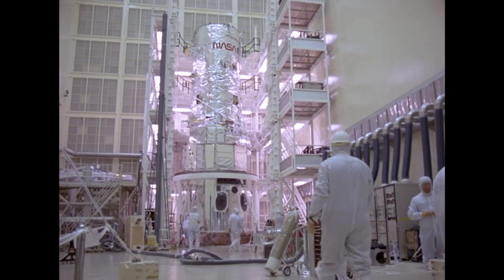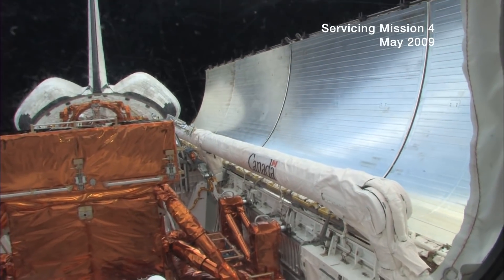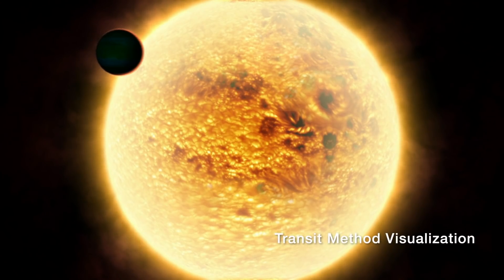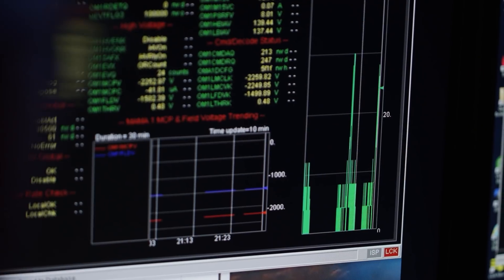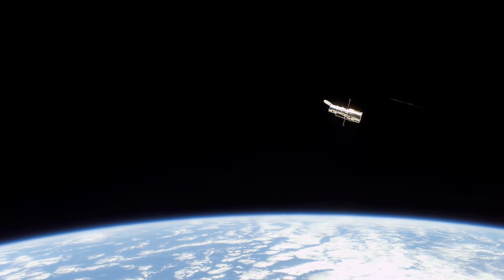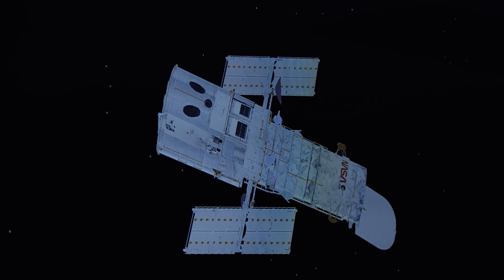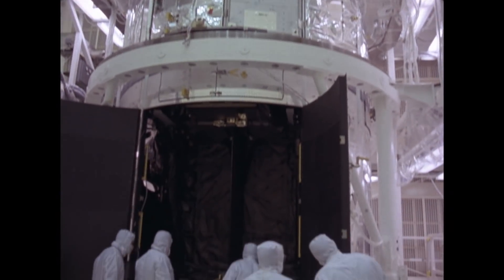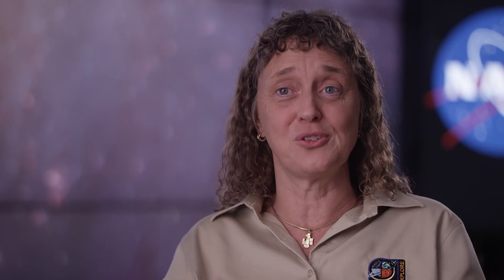Episode 2: An Unexpected Journey (Hubble – Eye in the Sky miniseries)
Episode 2: An Unexpected Journey – With five servicing missions, upgraded instruments, and new ways of operating, Hubble is not the same telescope it was when it launched. Discover the innovative ways astronomers and engineers use Hubble today.

This series, "Hubble – Eye in the Sky," takes you behind the scenes into the world of Hubble Space Telescope operations. Discover the strategies needed to run a bus-sized observatory as it speeds around Earth at 17,000 miles per hour, and find out how Hubble collects the incredible images and groundbreaking data that have transformed humanity’s vision of space. Witness the ingenuity that keeps such a complex and remote machine working to investigate the mysteries of the universe for more than 30 years.

Director, Producer & Editor:
James Leigh

Director of Photography:
James Ball

Additional Photography, Coloring & Mix:
Matthew Duncan

Sound Recordist:
Alex Jennings

Production & Edit Assistant:
Lucy Lund

Production & Post:
Origin

Goddard Space Flight Center Support:
Lynn Bassford
Maureen Disharoon
James Jeletic
Jeannine Kashif
Erin Kisliuk
Paul Morris

Hubble Space Telescope Visualizations:
M. Kornmesser & L. L. Christensen (ESA/Hubble), A. Fujii, Robert Gendler,
Digitized Sky Survey 2, Panther Observatory, Steve Cannistra, Michael Pierce,
Robert Berrington (Indiana University), Nigel Sharp,
Mark Hanna (NOAO/WIYN/NSF)

Additional Visualizations:
M. Kornmesser (ESA/Hubble) — Absorption Lines & Exoplanets
ESA, ESO/L. Calçada, M. Kornmesser & L. L. Christensen (ESA/Hubble) — Exoplanet Transit Method
ESO, M. Kornmesser, L.Calcada — 'Oumuamua Trajectory
M. Kornmesser — Neutron Star Collision